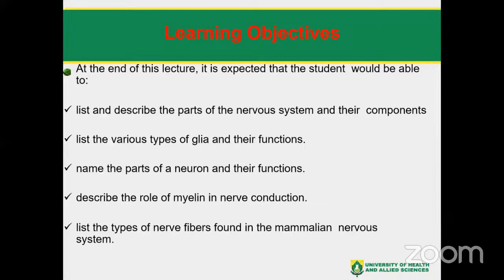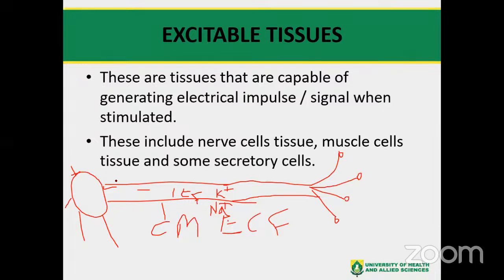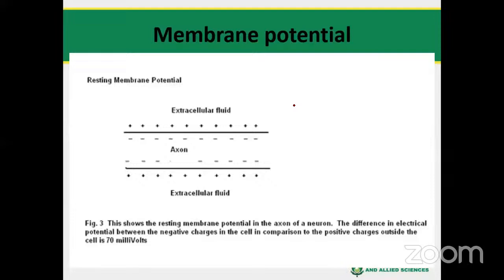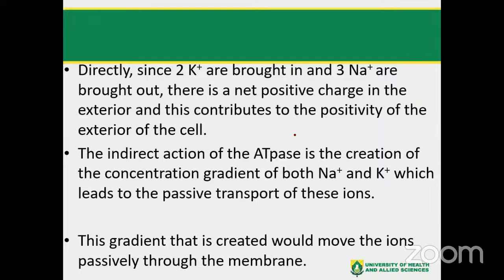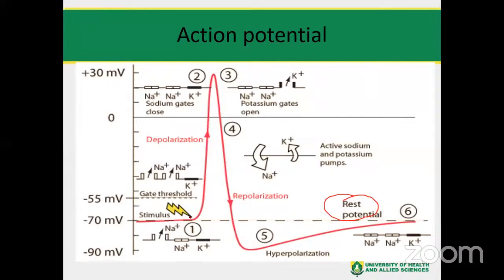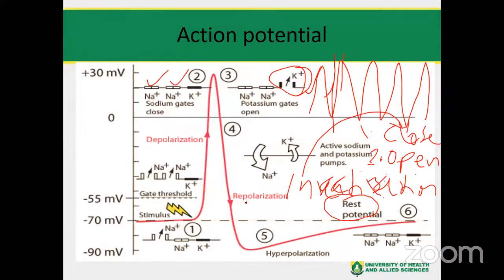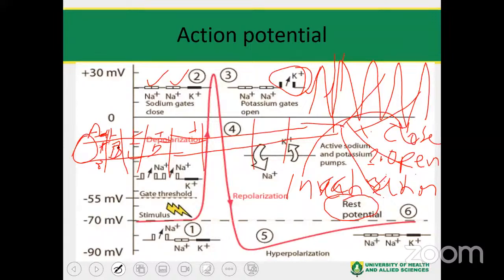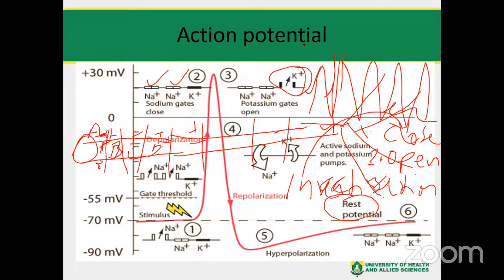SW Physiology with Raymond